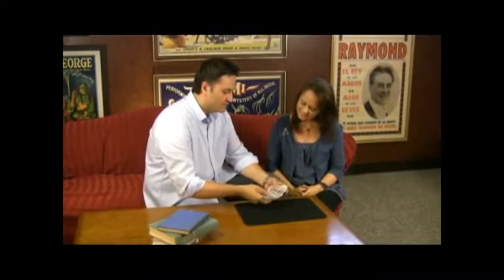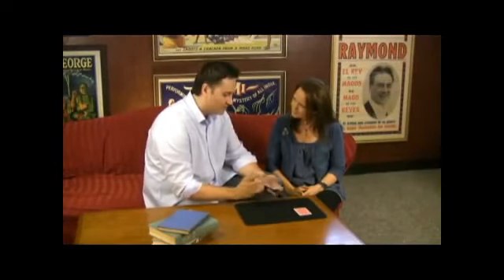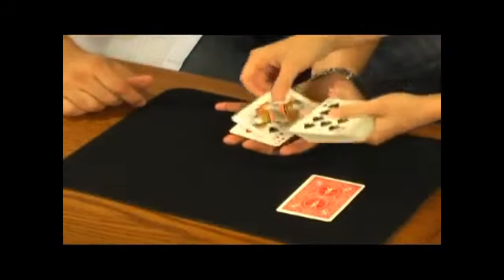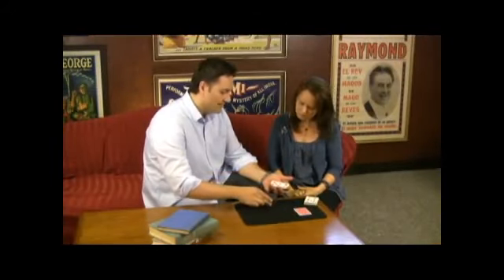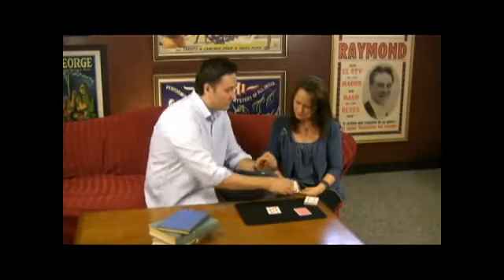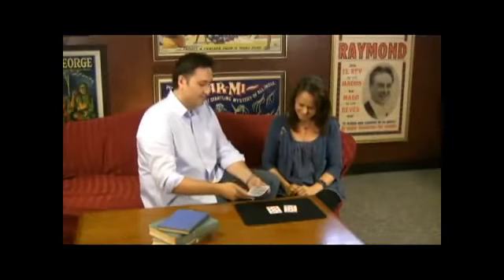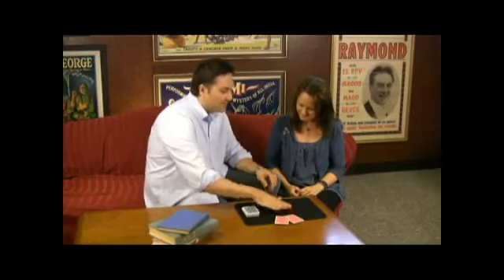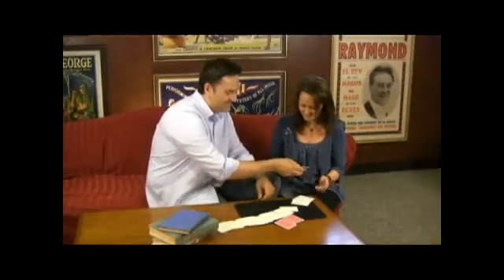White Bikes (2013) by Paul Richards